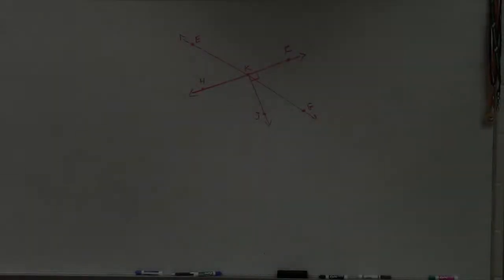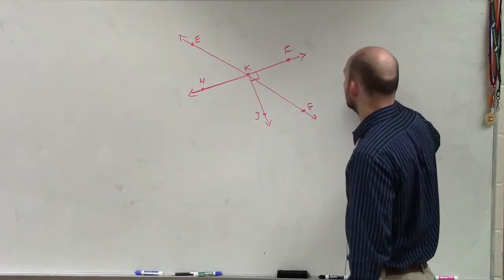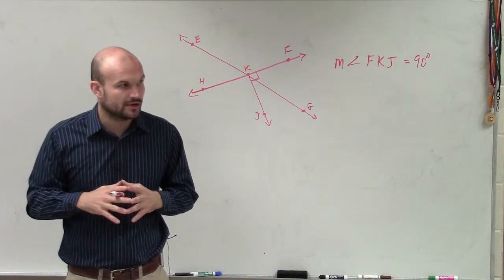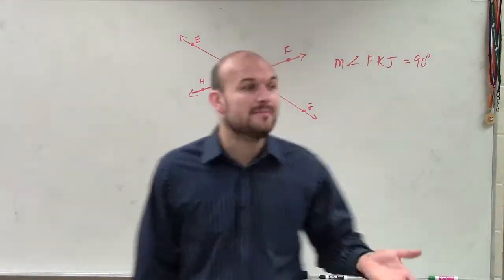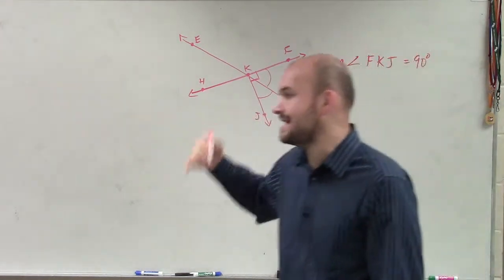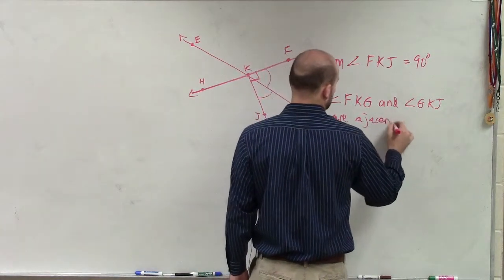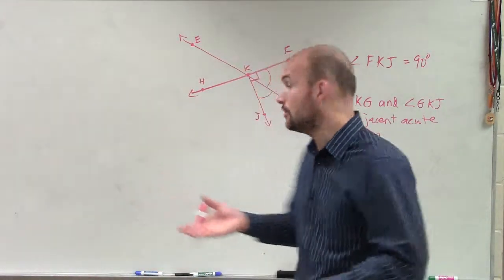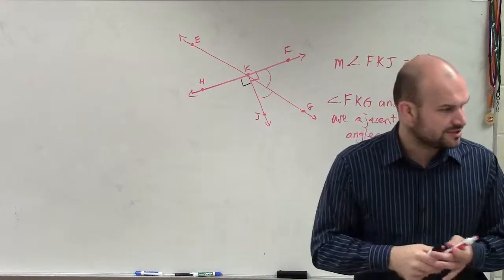How to determine two acute adjacent angles from a figure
👉 Learn how to define and classify different angles based on their characteristics and relationships are given a diagram.  The different types of angles that we will discuss will be acute, obtuse, right, adjacent, vertical, supplementary, complementary, and linear pair.  The relationships and classification of angles will be very helpful with the study of geometry as it will help us solve problems with algebraic terms as well as prove different theorem and postulates.  The angles are the basis of our arguments.